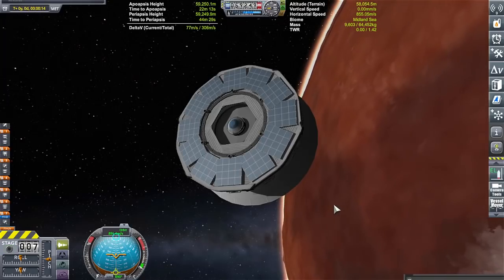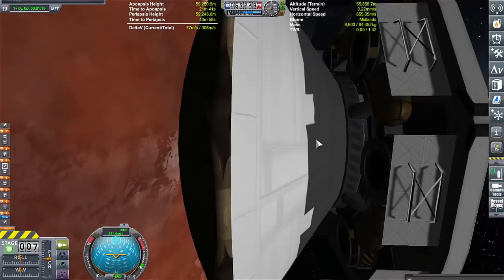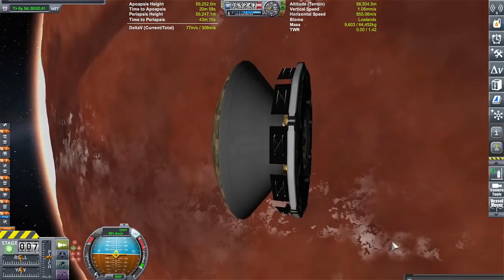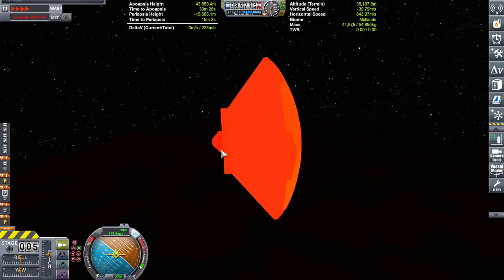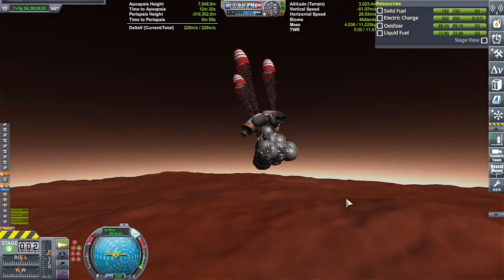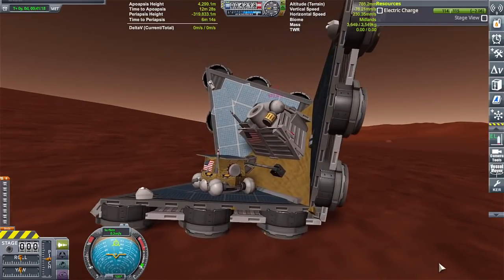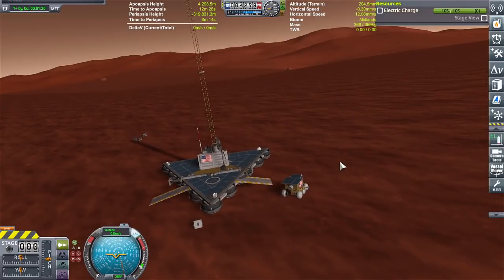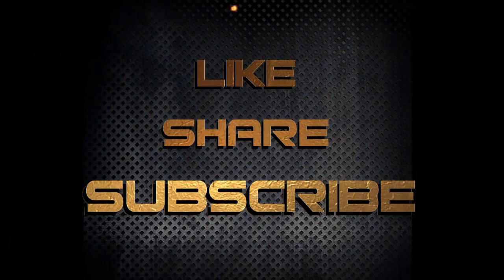MINI PATHFINDER PROJECT \ KSP 1.12.2 \ Kerbal Space Program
So there I was, Building, designing, cracking jokes, talking about Space X and the new star ship designs, when suddenly I noticed that OBS wasn't recording and hadn't been recording for over 3 hours ... needless to say, I was " a little " soul crushed. But thankfully I found out just before I ended the recording so we get to see the final tests. But still ... Slamming my head on a table here. ಠ_ಠ

FREQUENTLY ASKED QUESTIONS AND ANSWERS :

1. When do you upload videos? - I make videos everyday.

2. What do you do for a living? - I work a full time construction job plus any overtime I can get.

3. Where can I download the craft file? -  I do not put my crafts out for download because not only do I not have time, but these videos are meant for you to be inspired to build your own crafts. I try to make it so you can follow along with the build.

4. What is a SSRT ? -  SSRT means Single Stage Rocket Technology. It was a term used before the term SSTO was a thing.